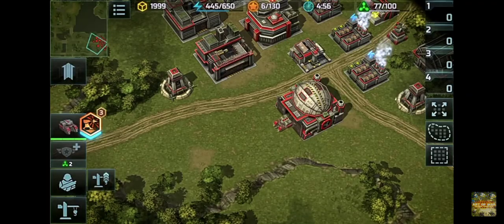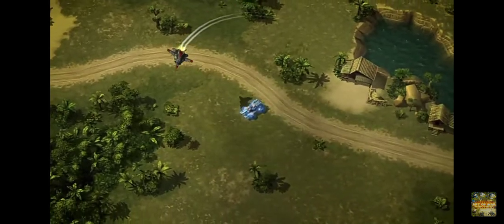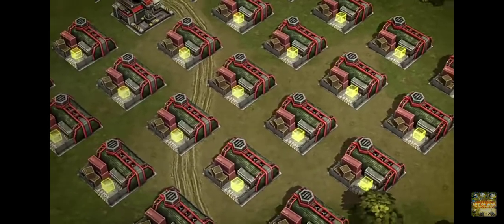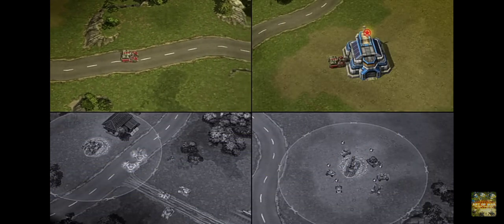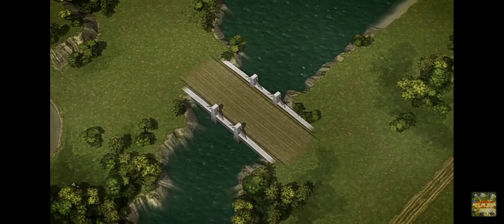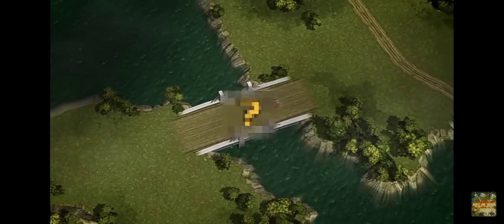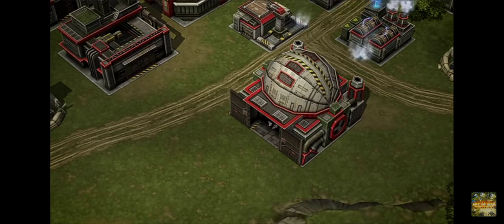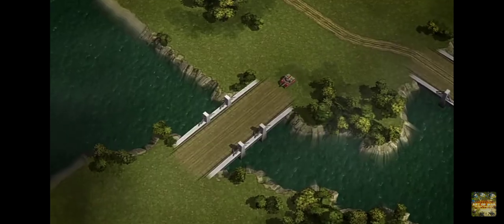15 กันยายน ค.ศ. 2023